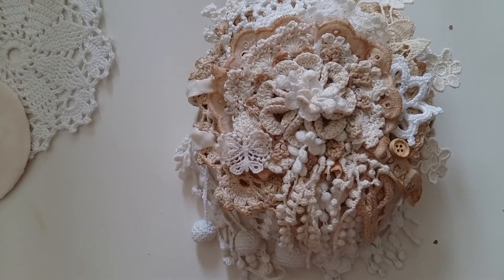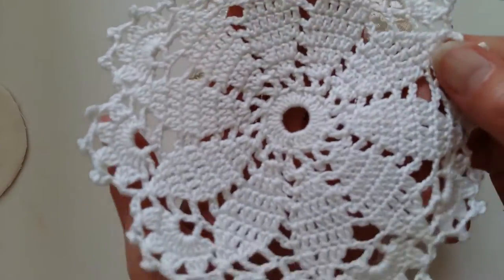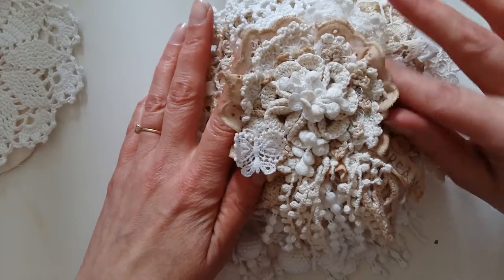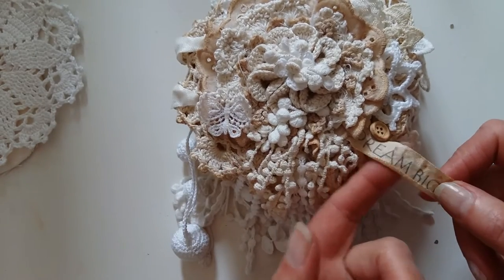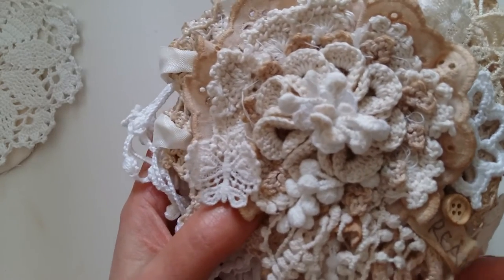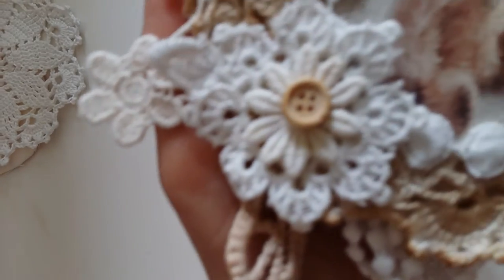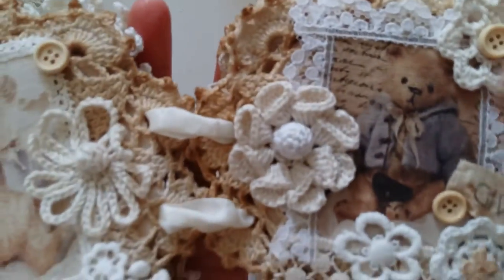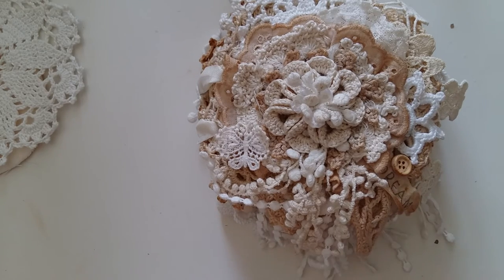23. Fabric lace doily book